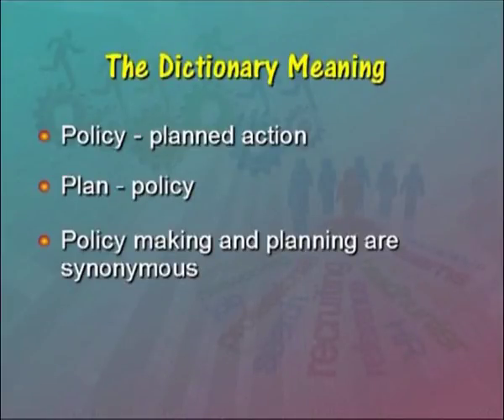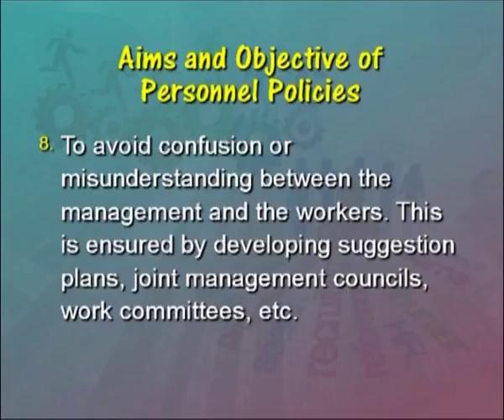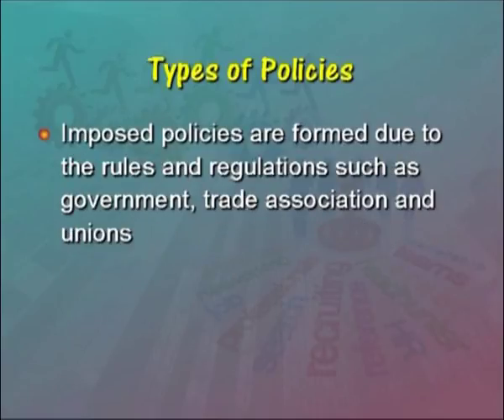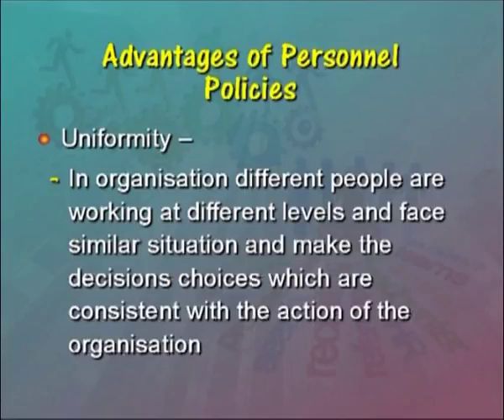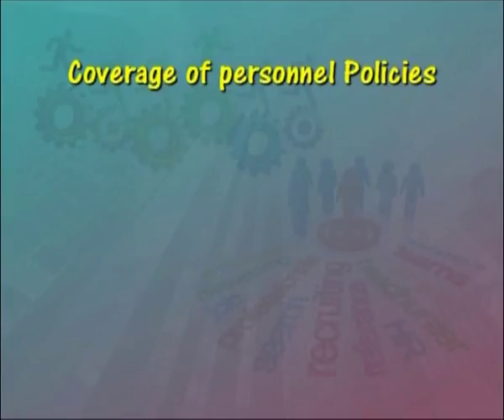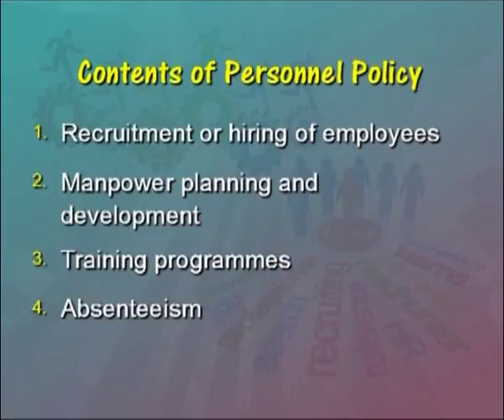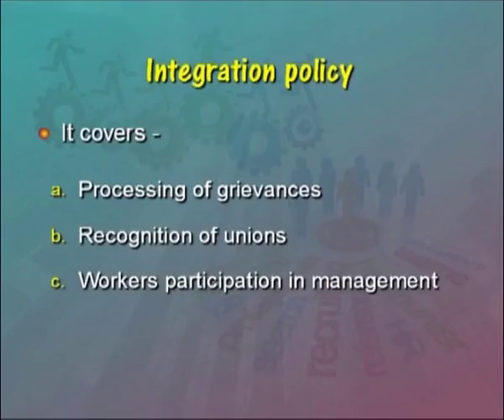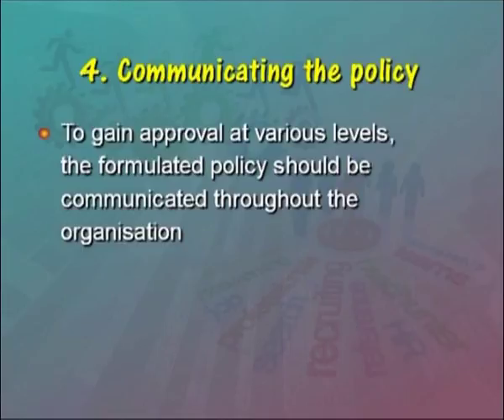H R Policies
Subject: Human Resource Management
Course Name: Industrial relations and Human resource systems